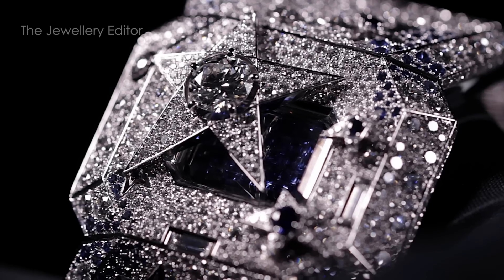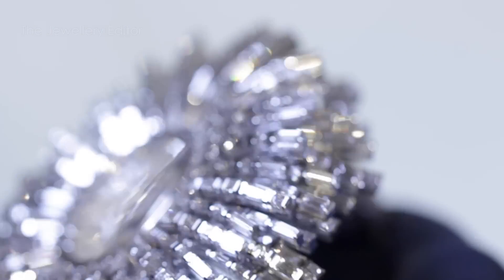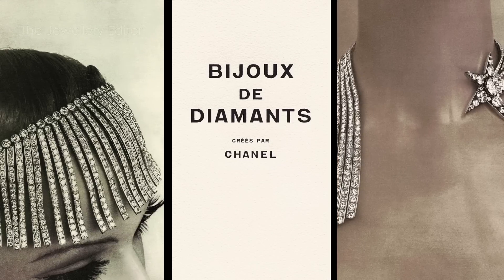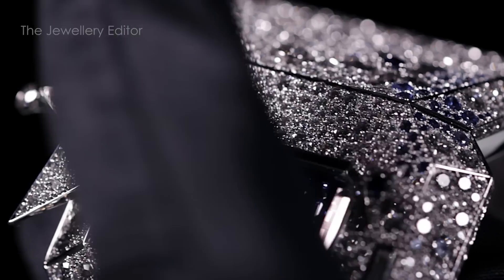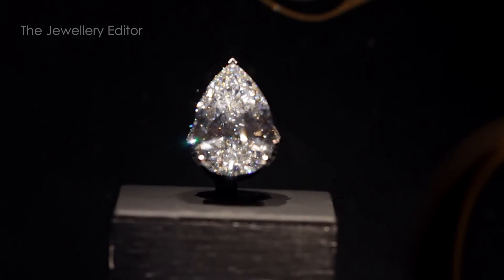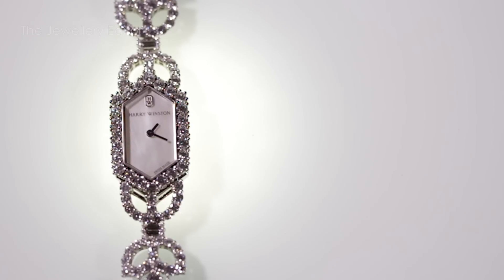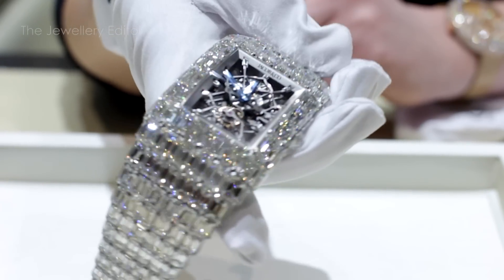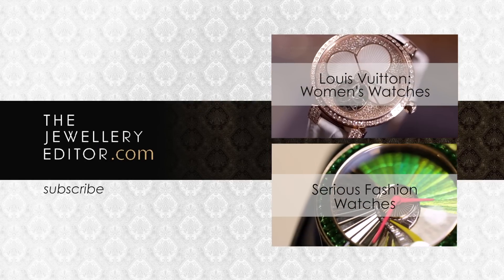The Most Amazing Diamond Watches in the World - Chanel, Breguet, Harry Winston, Jacob & Co, Graff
The world’s most spectacular diamond watches, from Chanel, Breguet, Harry Winston, Jacob & Co and Graff diamonds, at Baselworld 2015. Watch on and you'll see just how incredible these particular watches are.

Une transcription et des sous-titres en français sont disponibles pour cette vidéo. Si vous souhaitez les afficher, veuillez changer la langue en utilisant l’icône de paramétrage ci-dessous.

此视频提供中文字幕 – 如希望查看中文字幕，可使用下方的设置图标更改语言。

النسخة الكتابية والترجمة العربية لهذا الفيديو – إذا أردتِ الاطلاع عليها، قم بتغيير اللغة من خلال أيقونة الإعدادات أدناه.

The mesmerising watches we have chosen to show you:
Graff Fascination 152.96 carat watch

Breguet watches showcased several high jewellery timepieces at Baselworld 2015,but it was the mesmerising B Crazy watch that stole the show. Set with more than 70 carats of diamonds, there are over 1,000 baguette-cut mobile diamonds flowing from its centre, forming the icy petals of a chrysanthemum flower.

Chanel watches pays tribute to the comet motif created by Mademoiselle Chanel in 1932 for her Bijoux de Diamants collection with the new high jewellery Comète Secret ladies’watch. It features 2,319 sparkling diamonds and blue sapphires, with a dazzling diamond comet crowned with a 1.00 carat brilliant-cut diamond at its centre. To reveal the secret sapphire-pavéd dial, slide one of the smaller comets to displace the central comet.

Graff watches unveiled the wondrous Fascination watch, featuring a 152.96 carat cluster of the very finest white diamonds, crowned in the centre by an exceptionally rare 38.13 carat D Flawless pear-shaped diamond. The piece is transformable, and the pear-shaped diamond at the heart of the bracelet can be placed in a special shank and worn as a ring.

Harry Winston takes us back to the Roaring 20s with its Art Deco ladies’ watches. The platinum bracelet is set with 246 large brilliant-cut and seven baguette-cut diamonds, and the diamond-set emerald-shaped casegives way to a dainty mother-of-pearl dial.

Jacob & Co. watches are notoriously glamorous, and Jacob's latest collaboration with Italian entrepreneur Flavio Briatore, The Billionaire, certainly doesn’t disappoint.This spectacular diamond watch has a bracelet set with 260 carats of emerald-cut diamonds and a skeletonised dial powered by a complex and specially designed hand-wound movement.